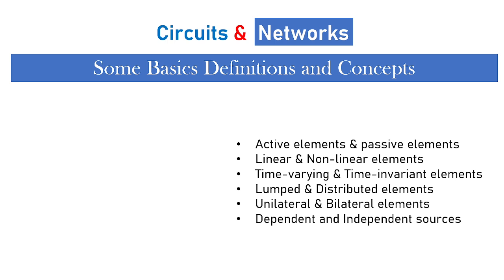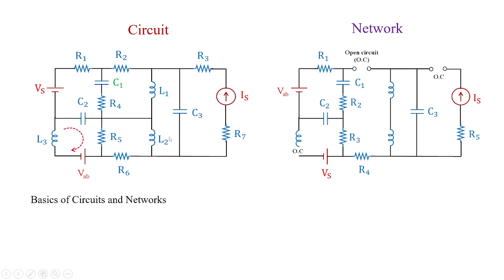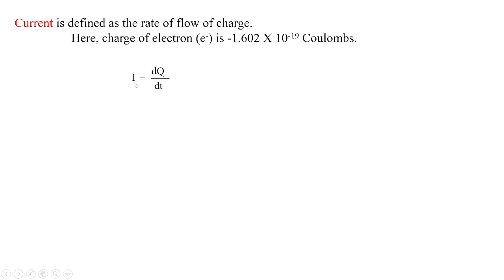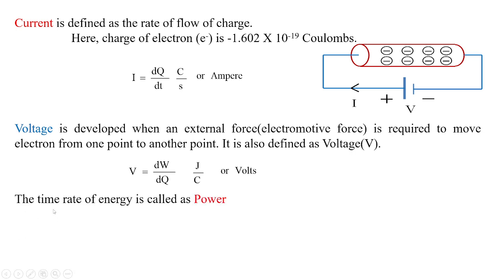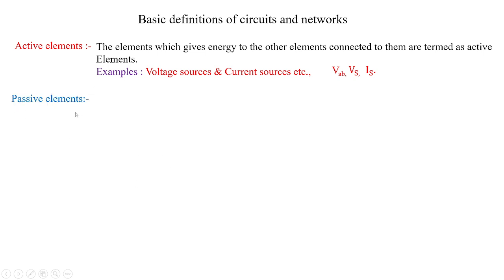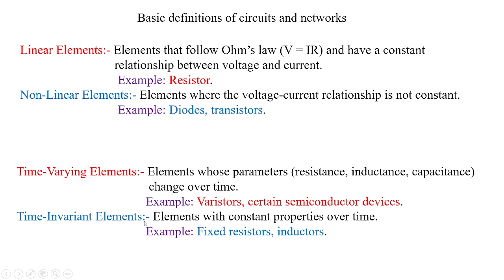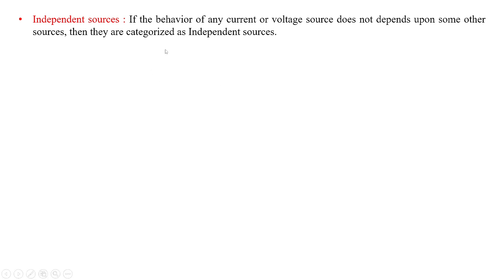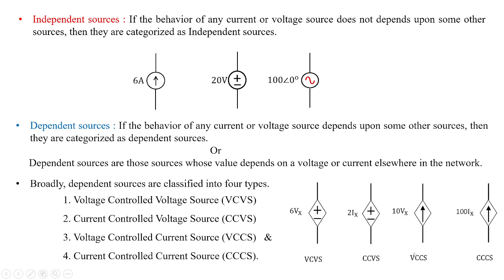How to study Basics of circuits and networks from the beginning? What are the basics of BEE?